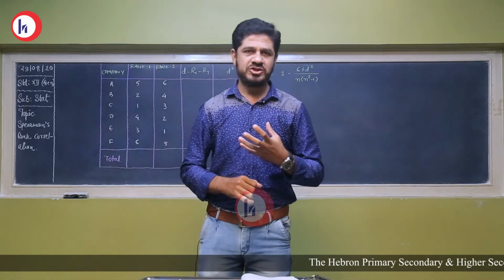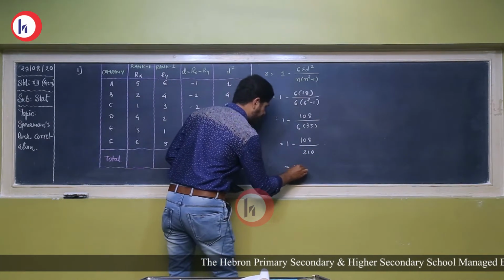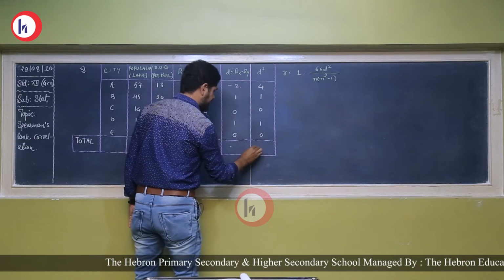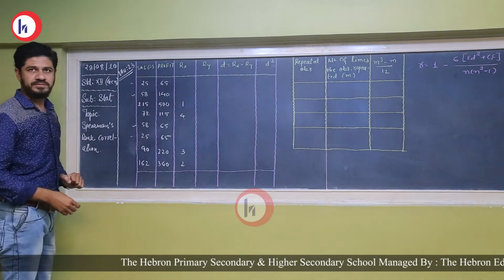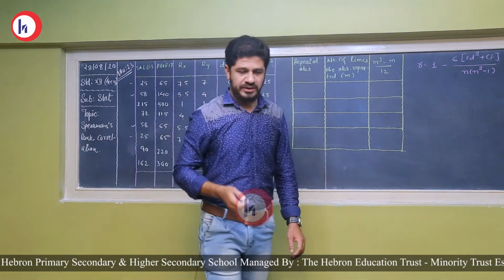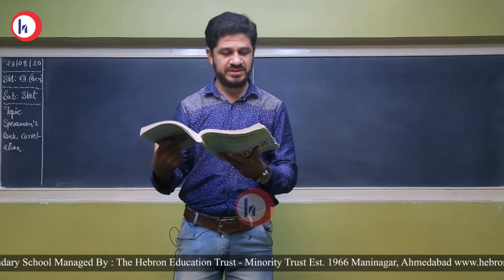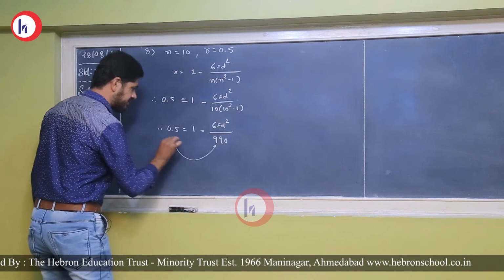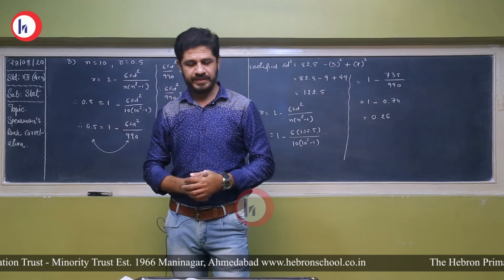Hebron School l Class 12-Gen l Statistics l Spearman's Rank Correlation Method l Mr. Ashif Mev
We will find the correlation by Spearman's method.